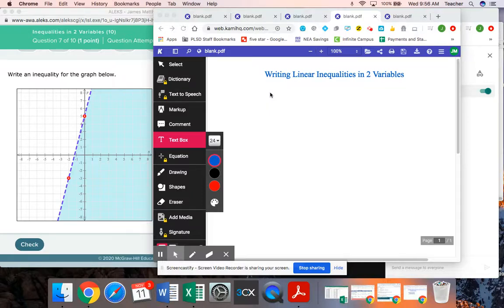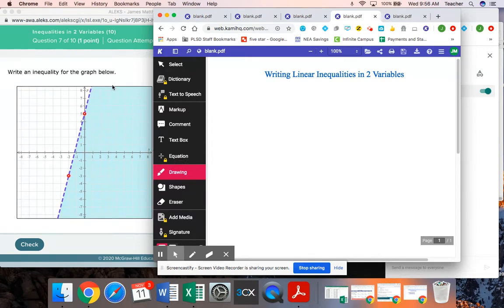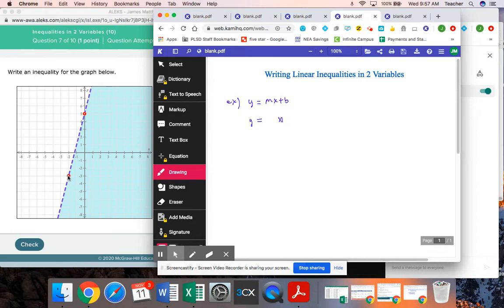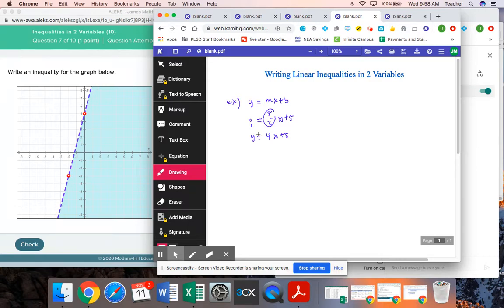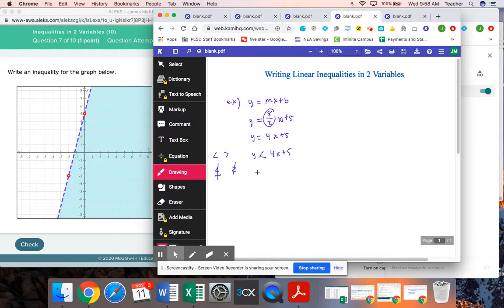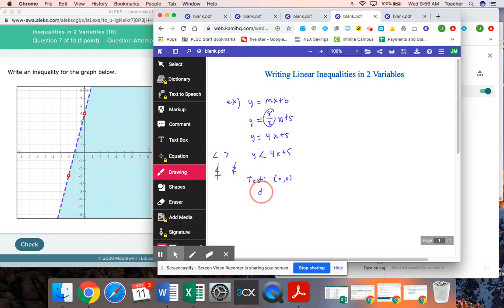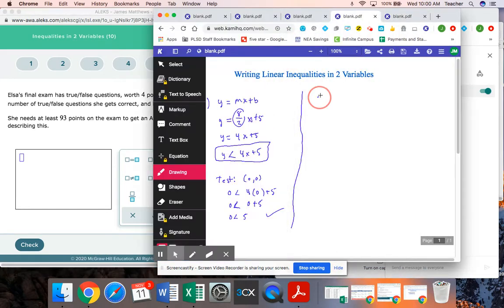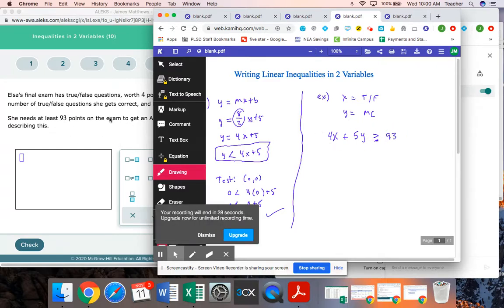Writing Inequalities in 2 Variables